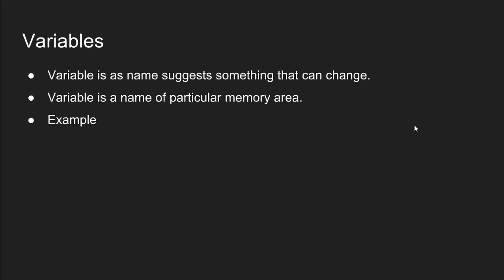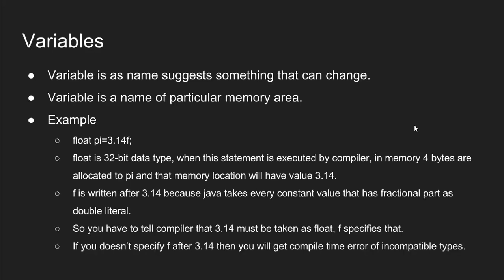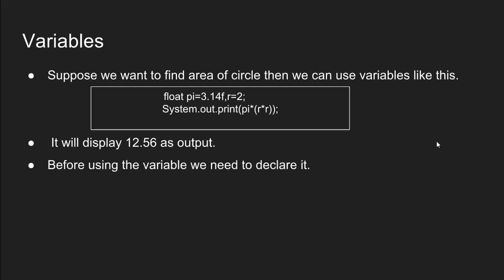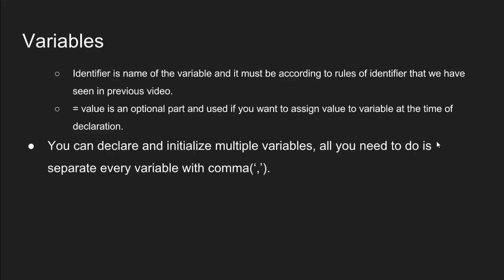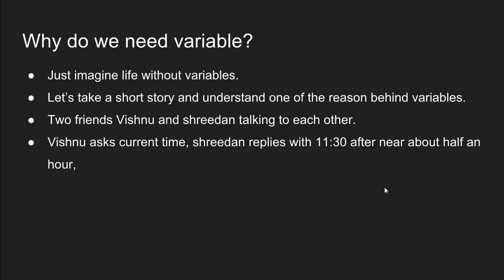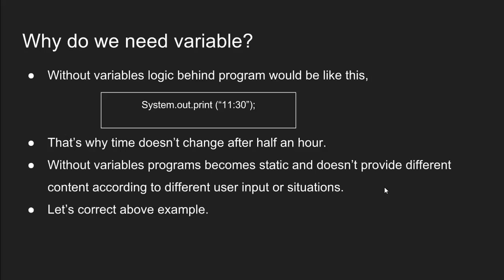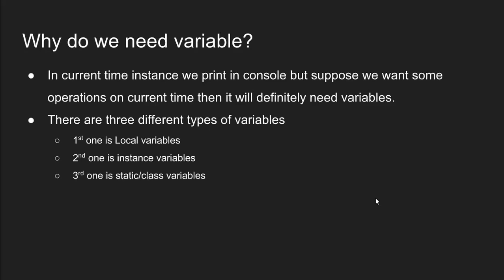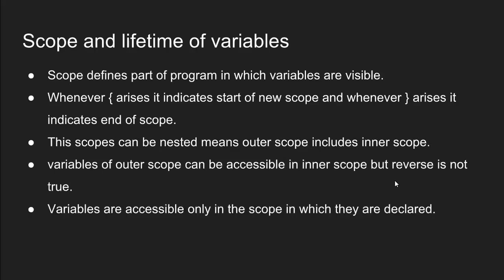Java Tutorial 05 Variables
This video covers all about variables in which it includes basics of variable, example of variable, why do we need variables?, scope and lifetime of variables.